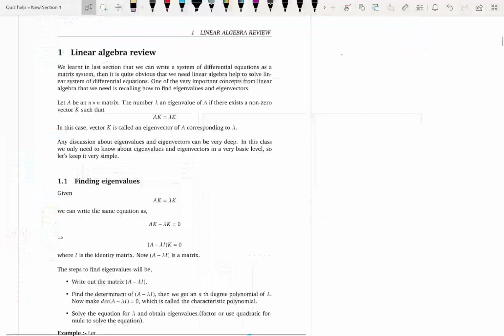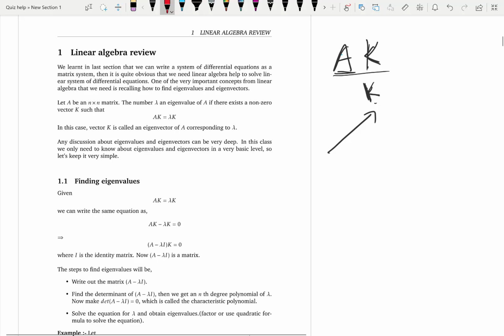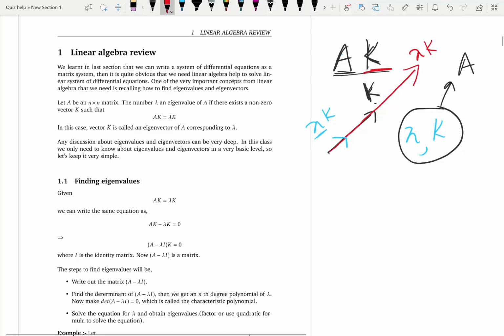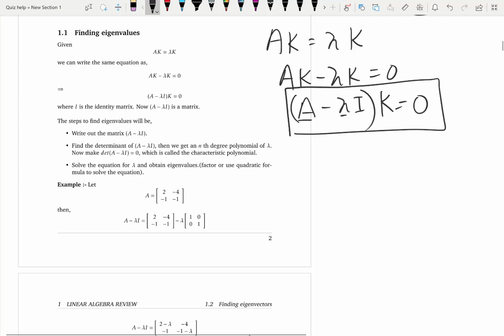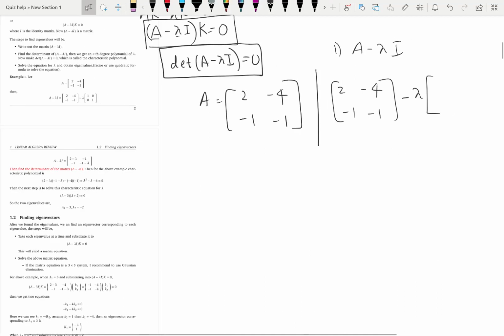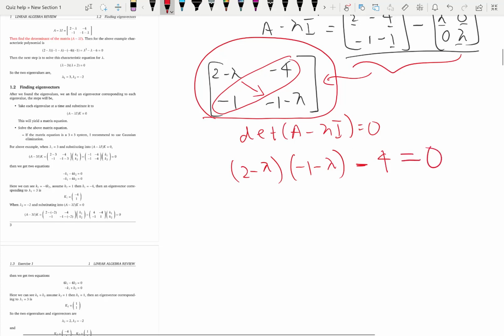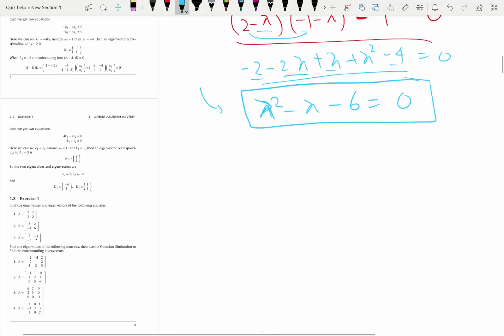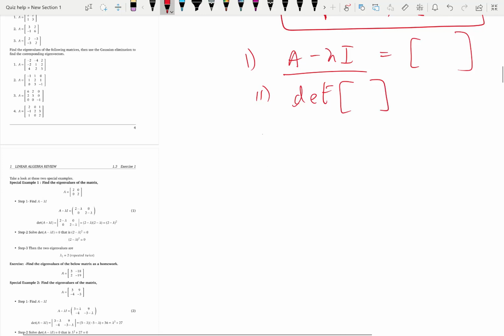System of differential equations with distinct eigenvalues - Introduction- Lesson-6